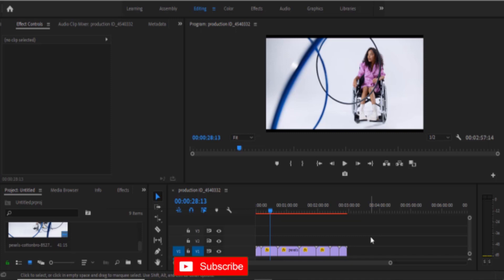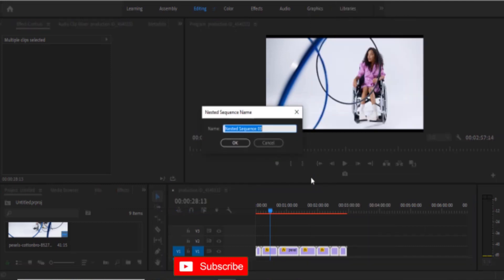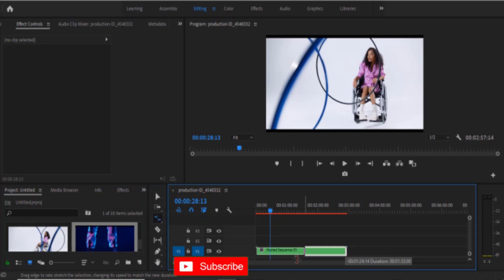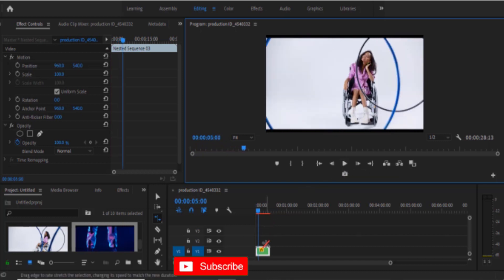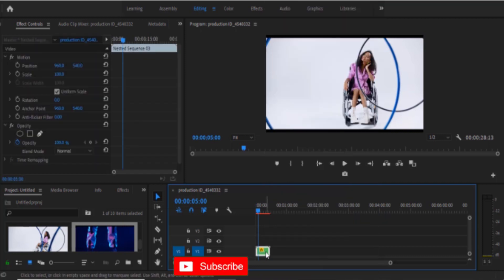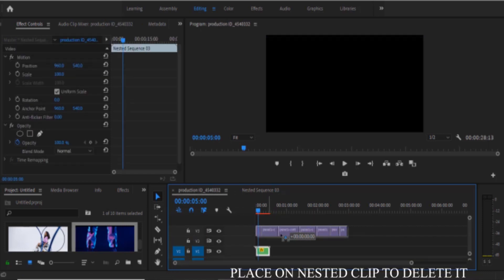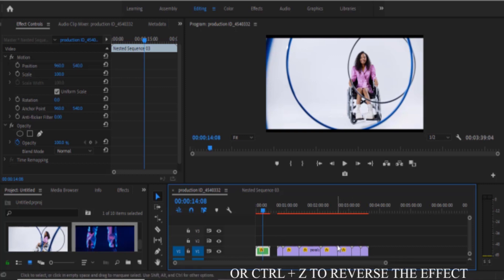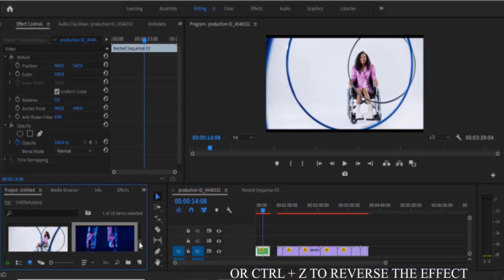How To UNNEST nested Sequence in premiere pro cc (Tutorial)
. When you nest clips in Premiere Pro, you are simply moving all of your clips into a new Nested sequence, This nested Sequence helps you edit all of your footage as you would normally but all at once In the timeline.

To nest a set of clips in premiere pro,all you need to do is to highlight the set of clips, right click and select nest and a nested Sequence will be created on your timeline and also in your program panel.

you can double-click the nested sequence on your timeline to open or “step inside” the sequence in a new timeline or click on the nested sequence in your project panel.

unfortunately there's no  unnest Sequence option in premiere pro. but there's a way to go behind this.

you can either open the nested sequence, so it opens in a new timeline. then drag  it to the original/main timeline. or drag the nested sequence from the bin to the source monitor, then in the timeline toggle off the "insert and overwrite sequences as nests or individual clips"  button.

or you can simply hit control+ z to unnest

chapters
00:00 intro
00:04 how to nest
00:42 how to unnest
01:09 outro

And that is How To UNNEST a  nested Sequence in premiere pro cc (Tutorial)